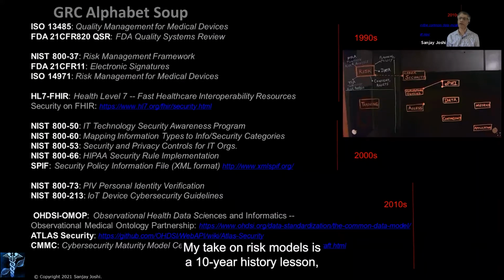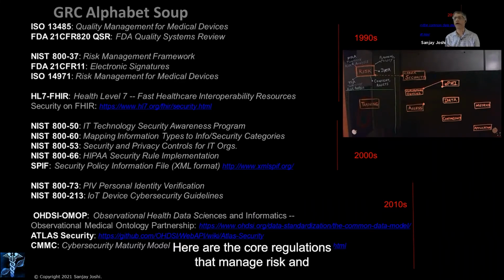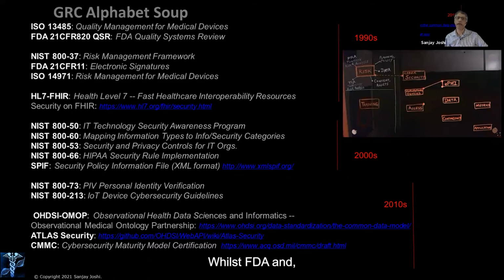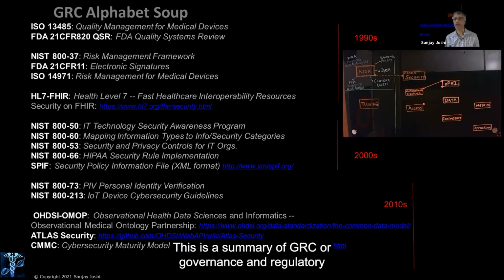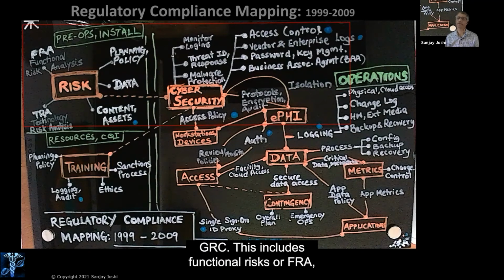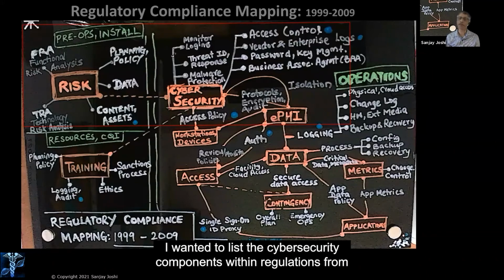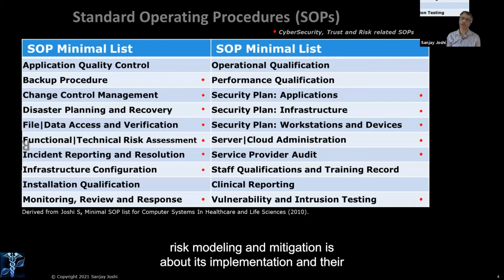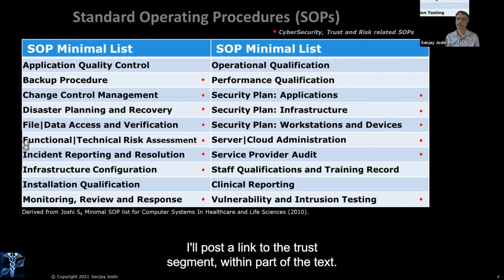21 in 21 Episode2, Segment-1 Risk. SanjayJoshi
This episode is the learnings from 10-year history lesson on various projects with a strict Governance and Regulatory compliance process. While the regulatory body was the FDA, the implementation engines came from NIST and ISO (more recently HL7 and OHDSI).
The focus areas from the learnings between 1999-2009 are on Risk and Cybersecurity. Functional and Technical Risk Analsysis (FRA and TRA) along with Data and End-Point asset management and policy planning are critical pieces of Risk. For Cybersecurity, Login monitoring, Threat ID & Response, Malware protection, Access Control, Vendor & Enterprise Logs, Password & Key Management along with Business Associate Agreements (for healthcare) were primary areas... it seems like "what was old is new again."
Building a Standard Operating Procedure (SOP) regimen is mandatory in regulatory industries. 14 of the 20 minimal list of SOPs are related to cybersecurity and risk...